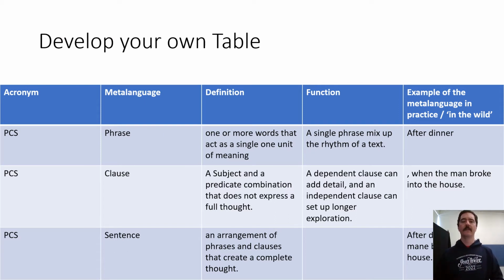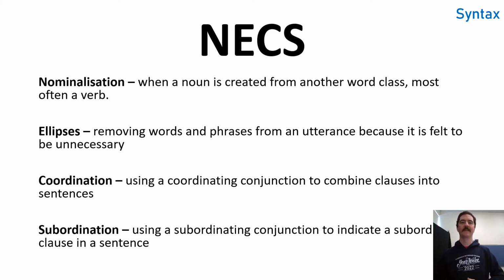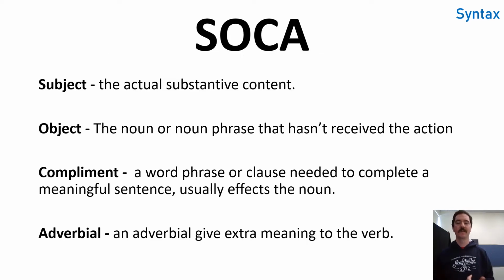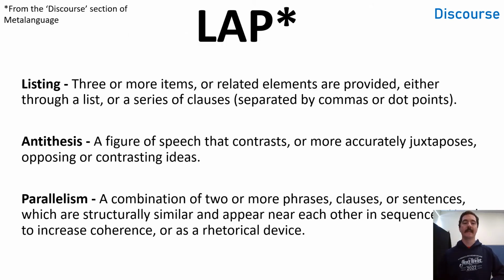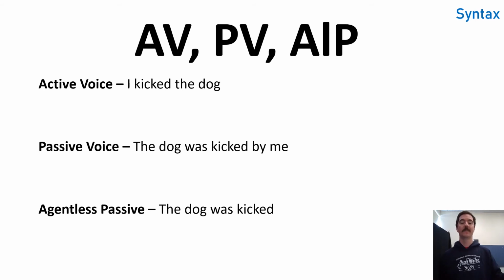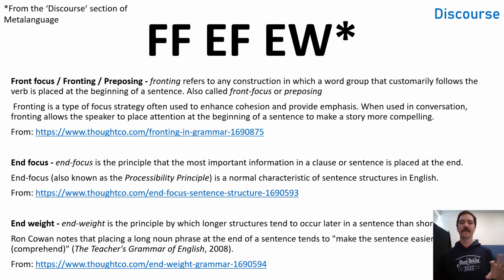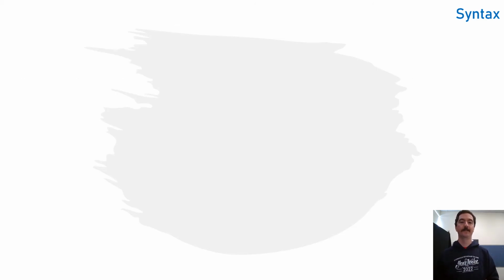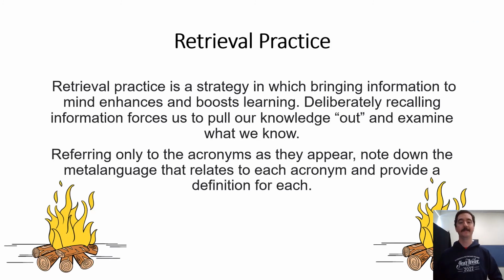Syntax Metalanguage acronyms [Syntactic Patterning video] English Language Unit 3/4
Syntax
• phrases, clauses and sentences
• sentence structures: sentence fragments; simple, compound, complex and compound-complex sentences;
ellipses; nominalisation; and coordination and subordination
• sentence types and their communicative function in texts: declarative, imperative, interrogative, exclamative
• basic functions in clause structure: subject, object, complement, adverbial
• active and passive voice, including agentless passives
• syntactic patterning in texts: antithesis, listing, parallelism